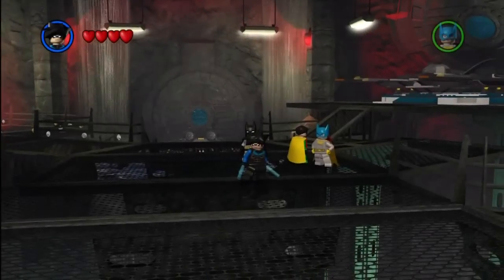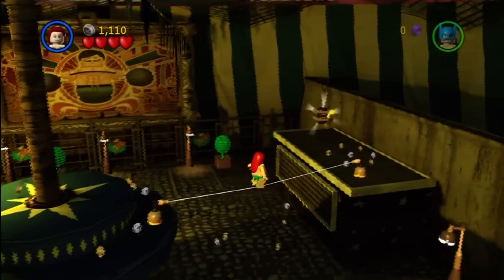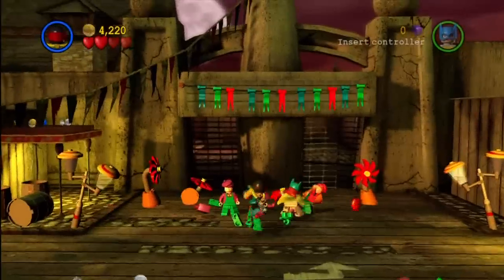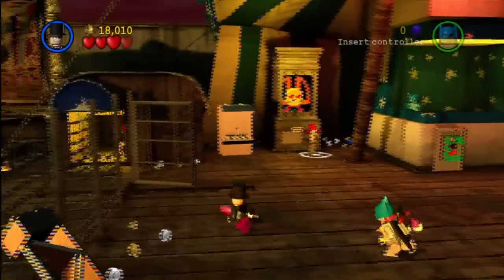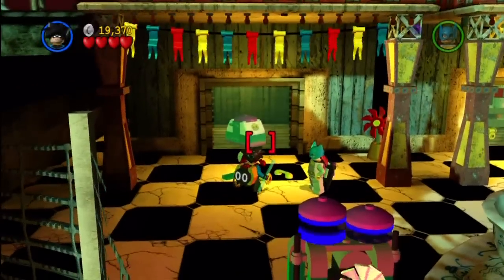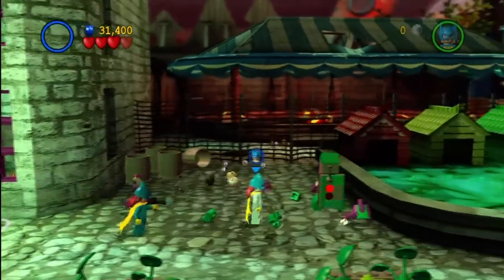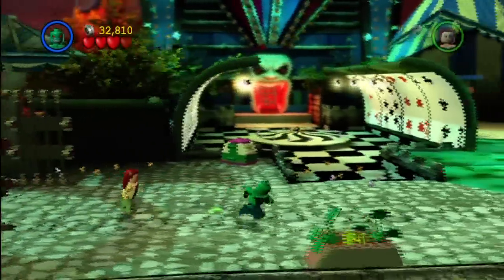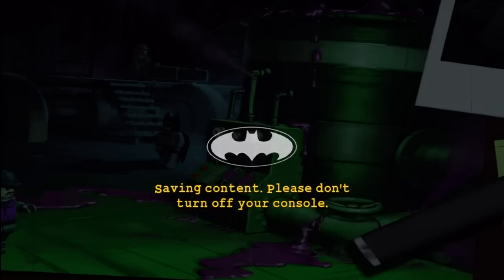LEGO Batman 100% Walkthrough - Little Fun Big Top (HD Let's Play) (Minikit Guide + Power Brick)